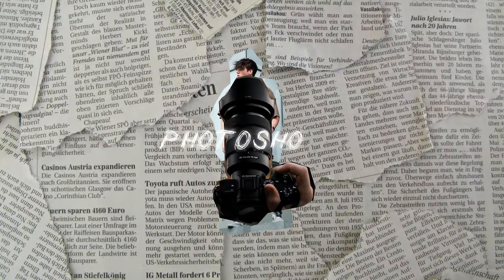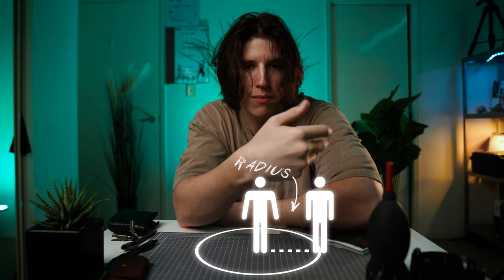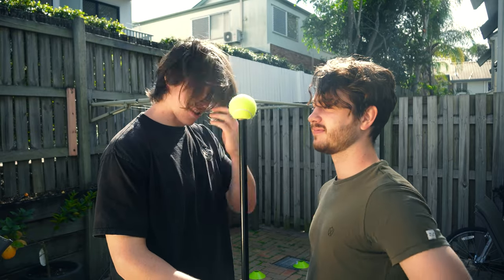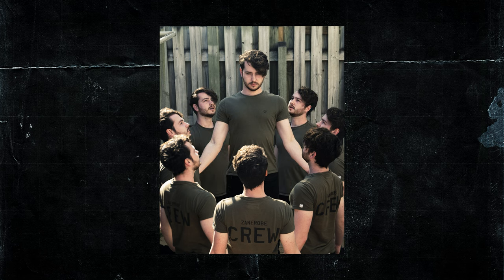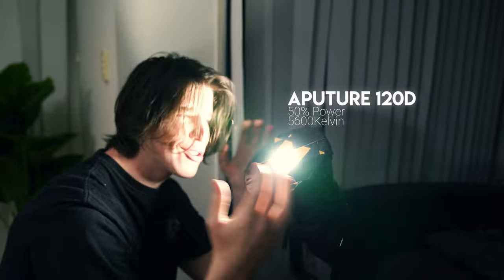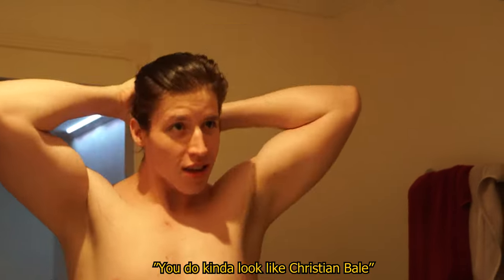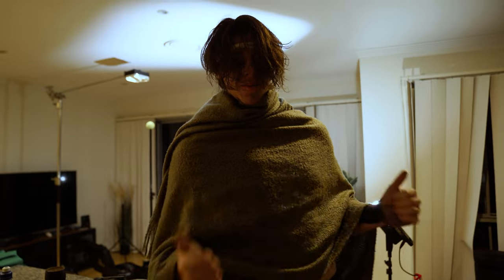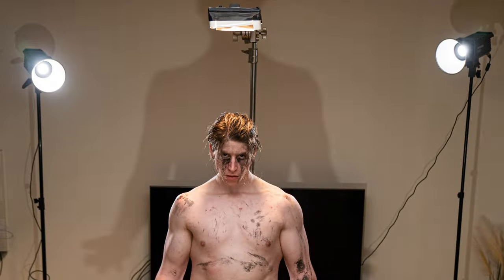I TURNED MY LIVING ROOM INTO A PHOTO STUDIO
In this video I go through and film my step by step process of how I turned my living room into a photography studio using my several Aputure lights and camera. I give a editing breakdown and tutorial to teach those my step by step process of how I edited the photo using photoshop and everything in-between. This video should be a fun way to teach those how to take amazing photos at home with a fraction of the equipment you'd need in a larger studio

Camera: A7iii
Gimbal: Ronin S
Light: Aputure 120dmkii with Mkii Dome
Light 2: youngnuo iii
Mic: Shotgun Video Rode Mic Pro
Lens: Sony 24-70 G-Master F2.8
Editing Software: Adobe Premiere Pro & After Effects